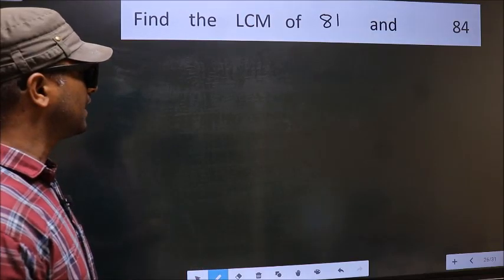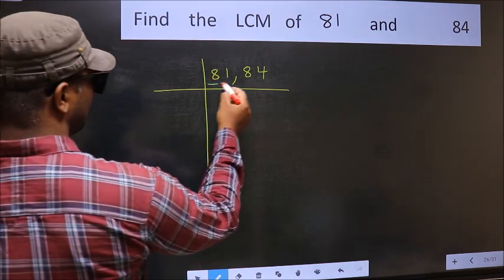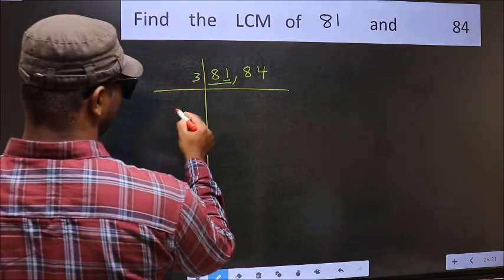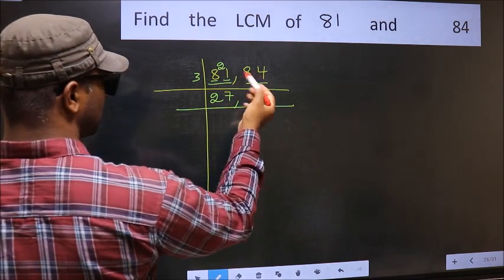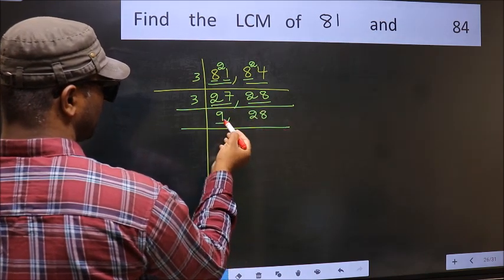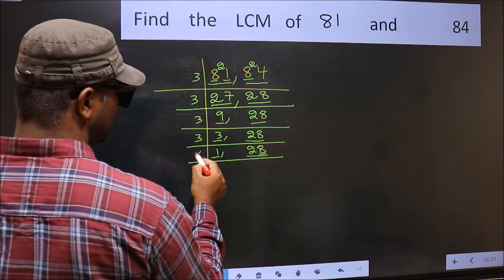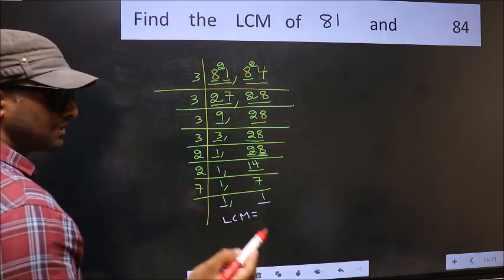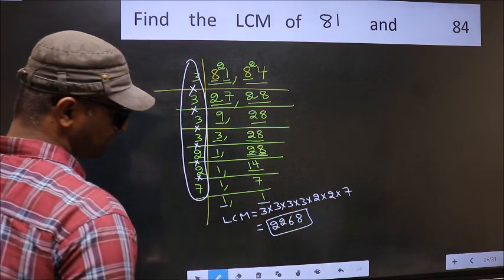LCM of 81 and 84